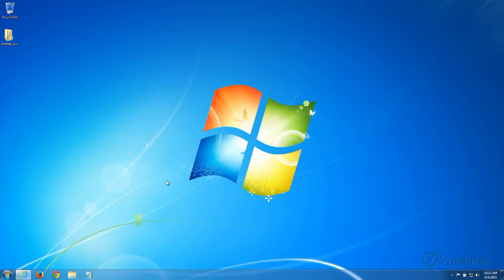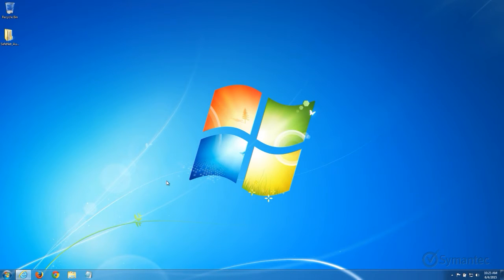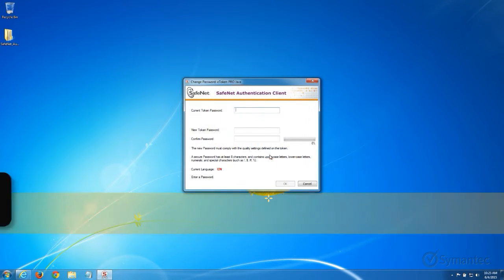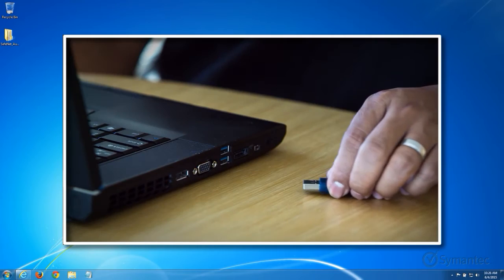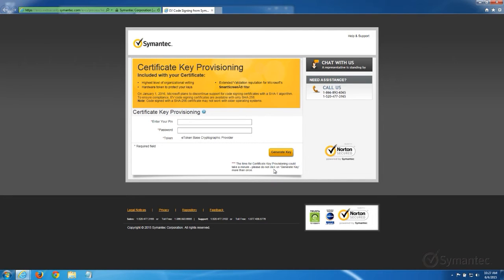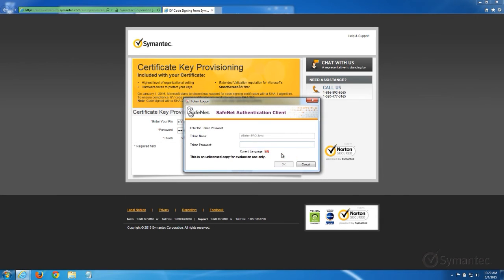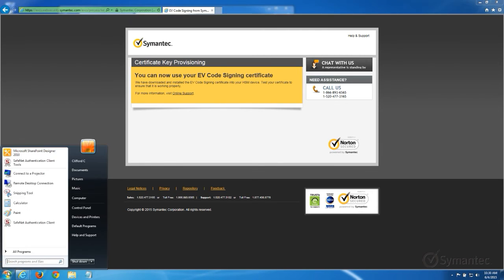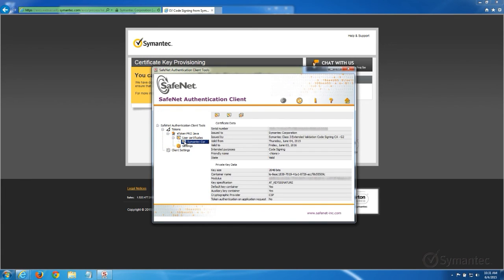Support Tutorials: EV Code Signing Certificate Installation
Learn how to install an Extended Validation (EV) Code Signing certificate with Symantec's Video Tutorials.

If you wish to view the "text" version of this video, please visit our Knowledge Base article at ..